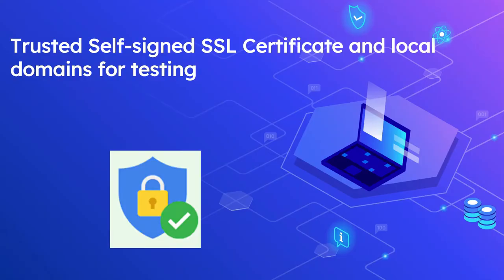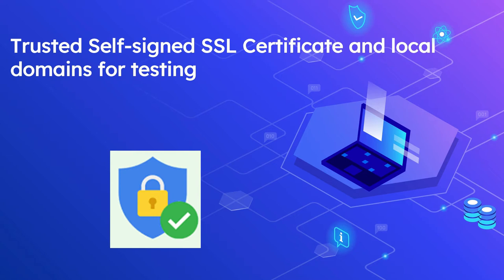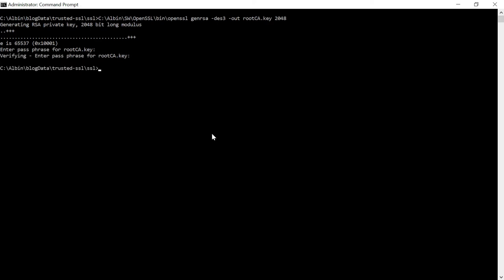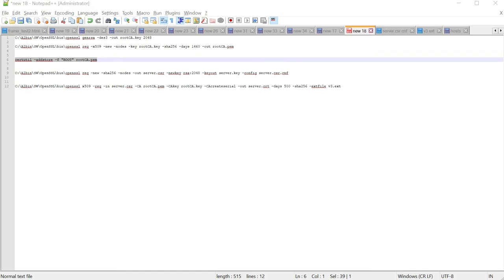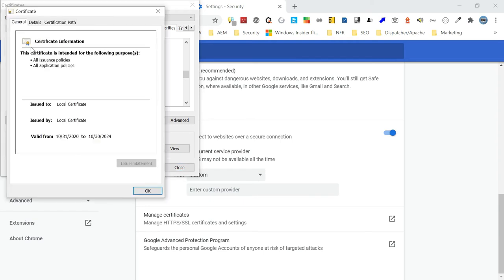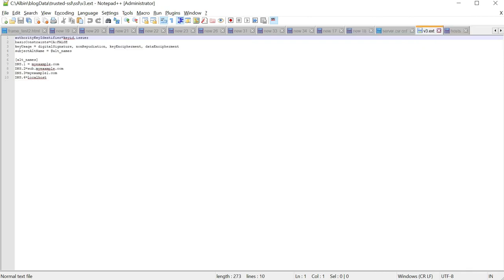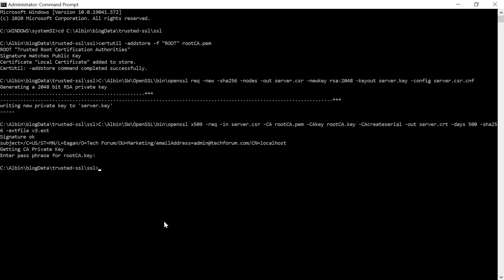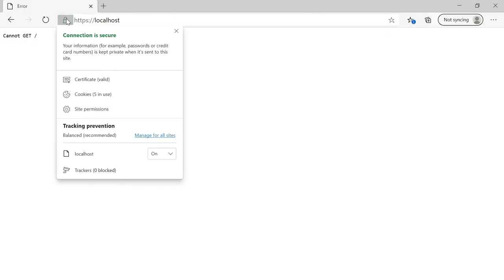Trusted Self-signed SSL Certificate and local domains for testing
Most of the time, we will have a scenario to have different domains other than the localhost to test the applications locally and also to have trusted self-signed SSL certificates.

Let us now see how to quickly set up the local domains and trusted self-signed certificate for testing in windows, the same can be used with other systems with some additional steps.

Sometimes, we may need to have different domains to test our application in the development environment. The DNS setup will consume more time and cost, the local domains help us to test the applications quickly in development environments.

I am going to define the following test domains — myexample.com, sub.myexample.com and myexample1.com

Edit the windows hosts file — C:\Windows\System32\drivers\etc\hosts, add the below entries to map the test domains to 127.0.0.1 so that the defined domains will be able to access the application running on localhost within the same machine.

Let us now create a self-signed certificate through OpenSSL

Create an RSA-2048 key and save it to a file rootCA.key
openssl genrsa -des3 -out rootCA.key 2048

“Enter passphrase for rootCA.key” — enter a passphrase and store it securely.
Create a root certificate through the key generated
openssl req -x509 -new -nodes -key rootCA.key -sha256 -days 1460 -out rootCA.pem

Change the validity days as needed
“Enter passphrase for rootCA.key” — enter the passphrase used while generating the root key

Enter the other optional information
Country Name (2 letter code) [AU]: US
State or Province Name (full name) [Some-State]: MN
Locality Name (eg, city) []:Eagan
Organization Name (eg, company) [Internet Widgits Pty Ltd]: Tech Forum
Organizational Unit Name (eg, section) []:Marketing
Common Name (e.g. server FQDN or YOUR name) []: Local certificate

Now the root certificate is ready, let us Trust the root SSL certificate in the local system
Run the below command through command prompt(run through elevated access)
certutil -addstore -f "ROOT" rootCA.pem

Now the root certificate is added as part of the “Trusted Root Certification Authorities”

You can verify the certificate through Certificate Manager or Certmgr.msc

Even the root certificate can be managed through Browsers, In Chrome navigate to Settings → Privacy and Security →Security → Manage Certificates → Trusted Root Certification Authorities
You can import/export and remove the certificate(the certificates can’t be removed if it was imported through Certmgr.msc)

If you use Firefox for local testing, it will not consider the Root Certificates from the Windows Cert store(Chrome and Edge refer to the root certificates from windows cert store) the Self Signed Root certificate should be imported to Firefox separately.
Navigate to Options→ Privacy and Security →Security → Certificates → View Certificates

You can import/export and remove the certificates, import the rootCA certificate generated in the earlier steps, select “Trust this CA to identify websites”

The root certificate is trusted now, let us issue an SSL certificate to support our local domains — myexample.com, sub.myexample.com, myexample1.com, and localhost for testing.

Create a new OpenSSL configuration file server.csr.cnf, so the configurations details can be used while generating the certificate.

Create a v3.ext file with a list of local SAN domains

Create a private key and CSR (Certificate Signing Request) for the localhost certificate

openssl req -new -sha256 -nodes -out server.csr -newkey rsa:2048 -keyout server.key -config server.csr.cnf

This private key is stored on server.key
Let us issue a certificate via the root SSL certificate and the CSR created earlier.
openssl x509 -req -in server.csr -CA rootCA.pem -CAkey rootCA.key -CAcreateserial -out server.crt -days 500 -sha256 -extfile v3.ext

The output certificate is stored in a file called server.crt.

Let us now enable the certificate for the local server, I am going to configure the certificate with express.js application to enable the trusted SSL communication

Now the certificate is trusted from the browser for the test domains — myexample.com, sub.myexample.com, myexample1.com, and localhost